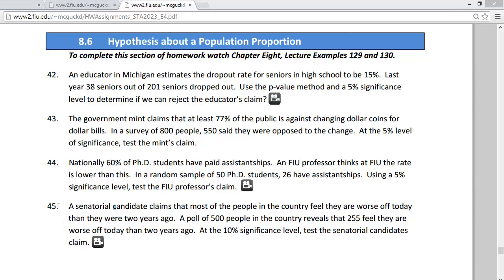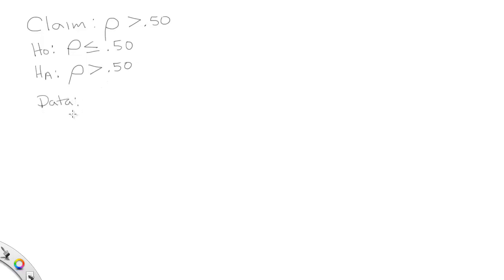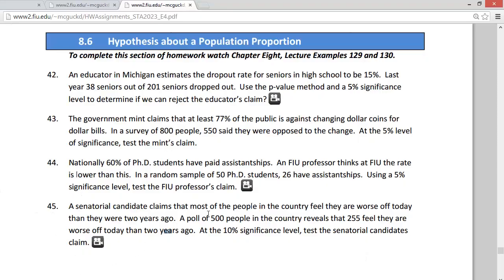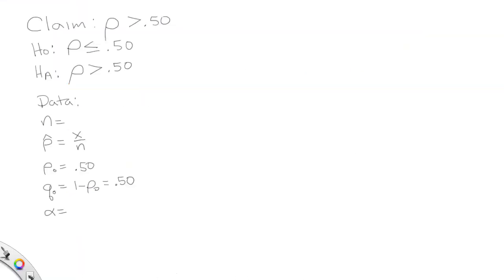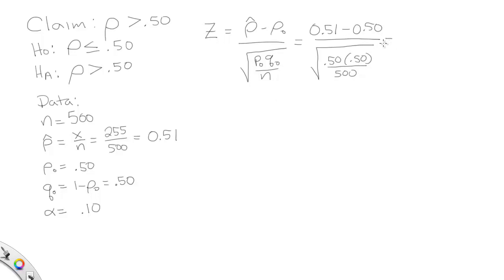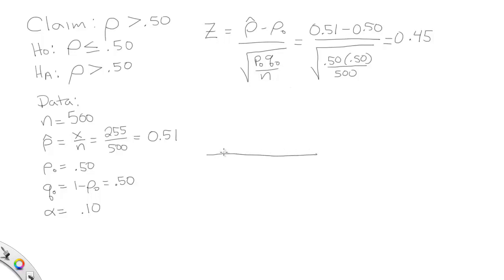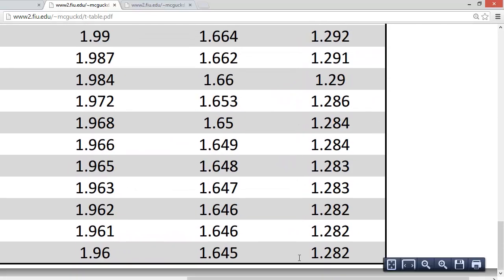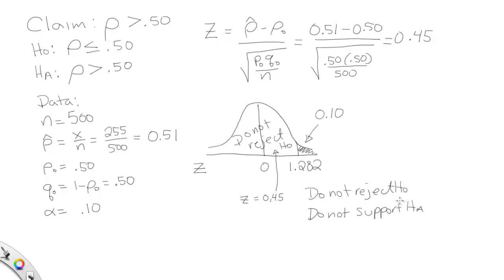Testing Hypothesis about a Population Proportion, Problem 3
In this video, we demonstrate how to conduct a hypothesis test for a claim about a population proportion. We break the process down into 7 steps, and we interpret the results.